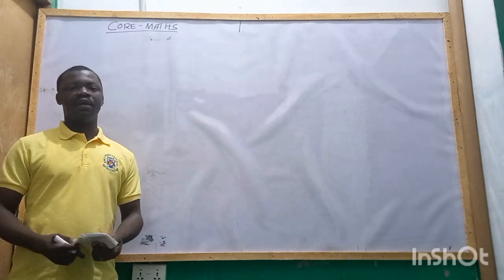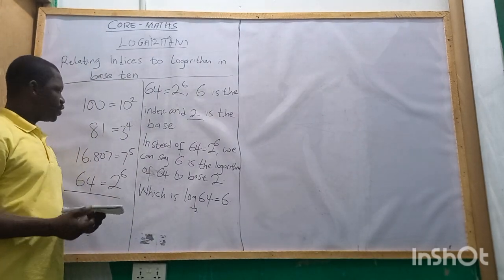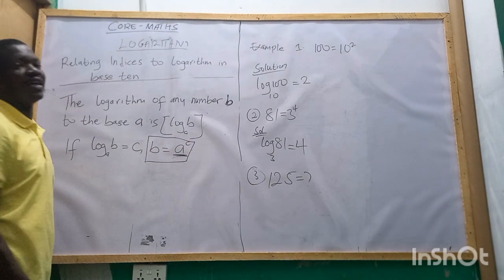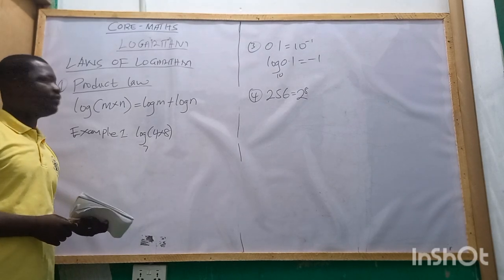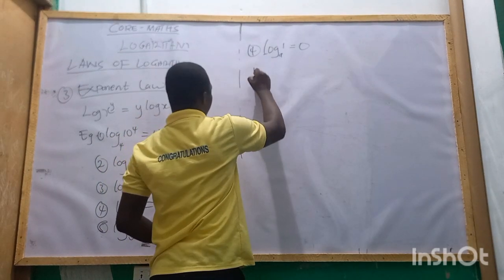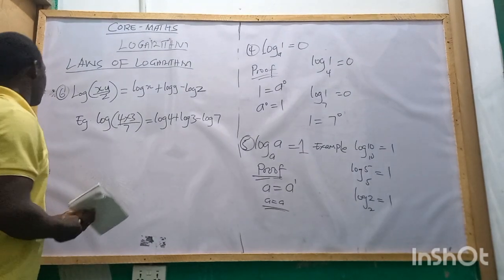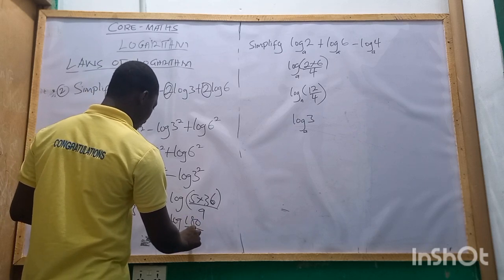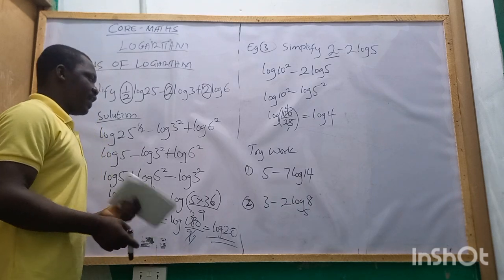Basics and Laws of logarithm